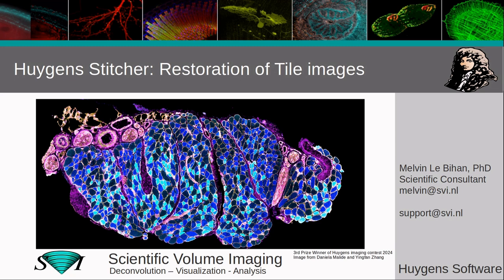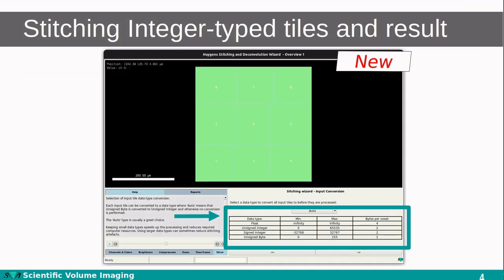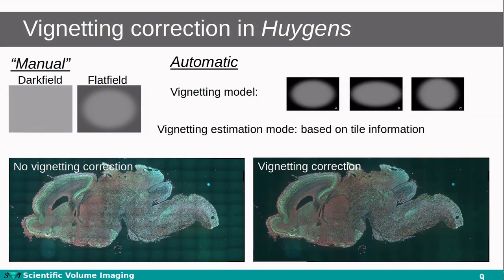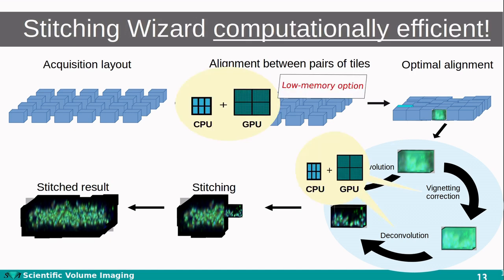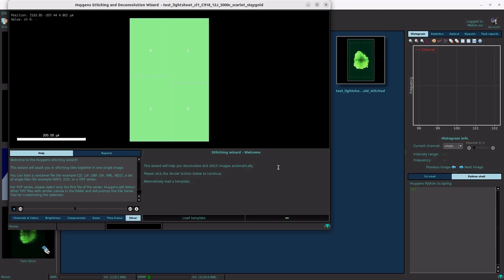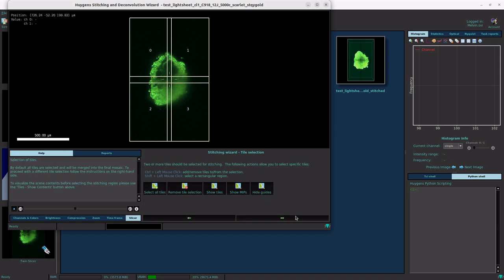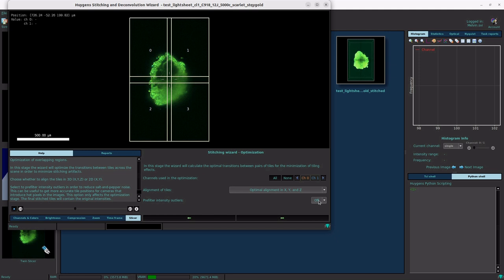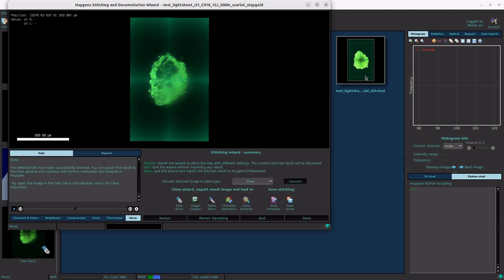Stitching webinar 2025 V3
Large biological samples often require stitching to create high-resolution images of the entire sample. The Huygens Stitcher provides an intuitive and reliable solution for high-quality stitching across all microscopy data types. It also includes advanced features like deconvolution and vignetting correction for superior results. With its unique 3D tile positioning method, Huygens Stitcher ensures precise stitching, even with 0% acquisition overlap between tiles. GPU acceleration speeds up the process, and the new "low-memory" option optimizes processing in X, Y, and Z, significantly reducing memory demands for 3D optimization.